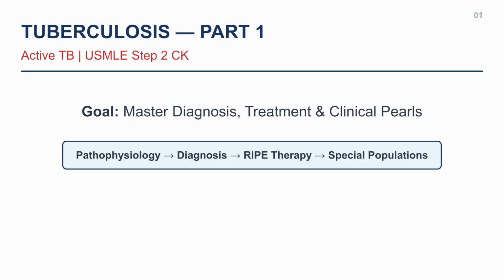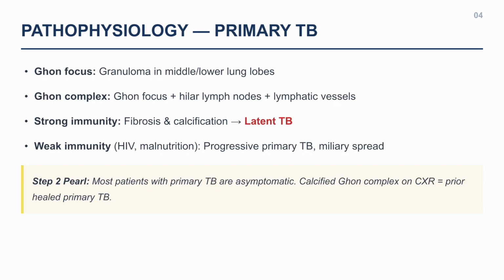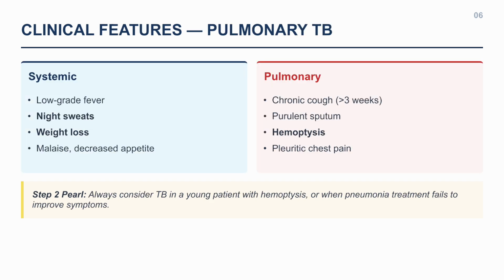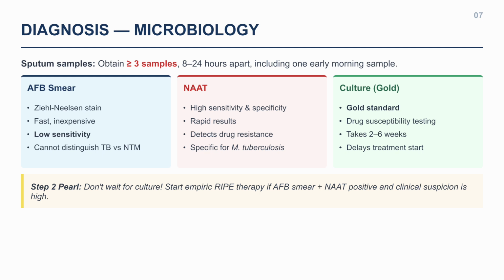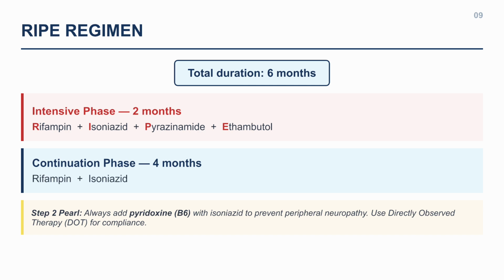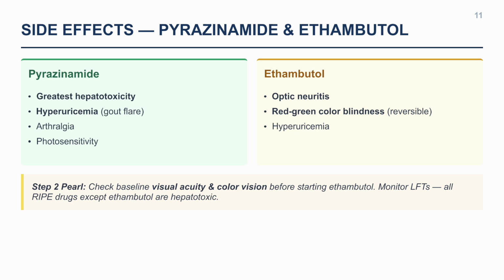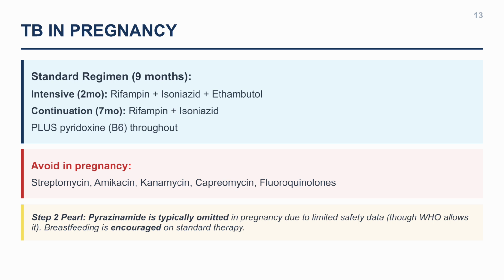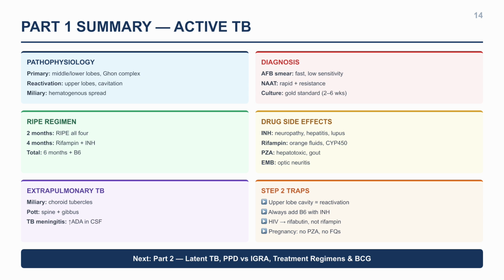Master Tuberculosis for USMLE Step 2 in 12 Minutes | High-Yield Review | Part 1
Master Tuberculosis for USMLE Step 2 — a complete high-yield review of diagnosis, management, and the clinical pearls that show up on the exam.